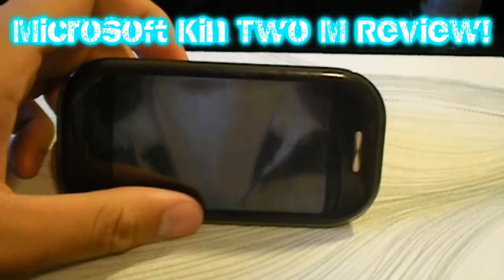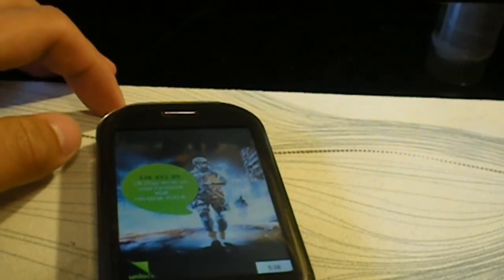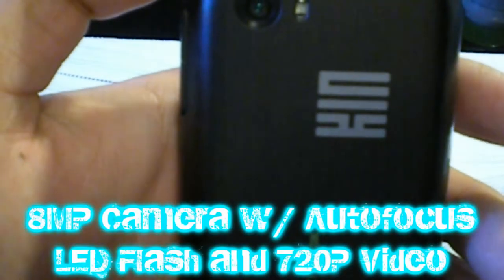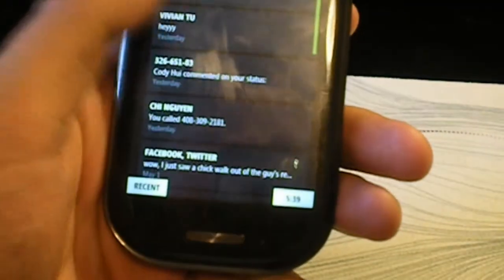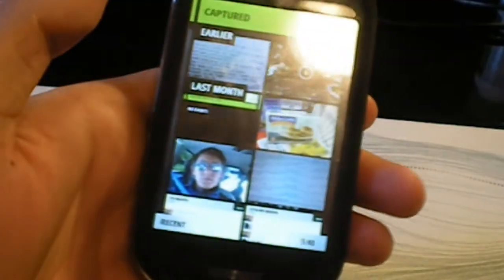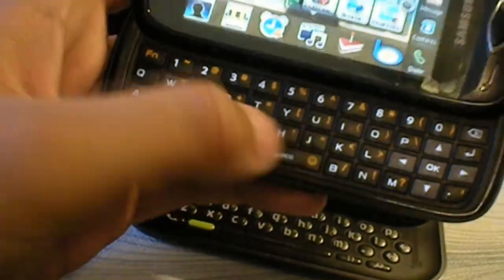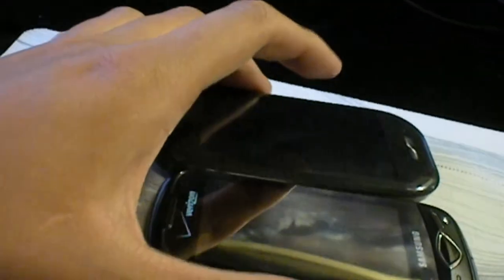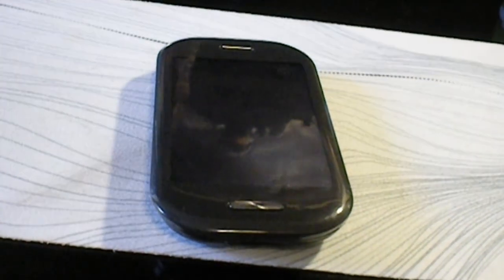Microsoft Kin TwoM Review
This is a response to TechnoBuffalo's "What's in your pocket? Review your phone!" video.